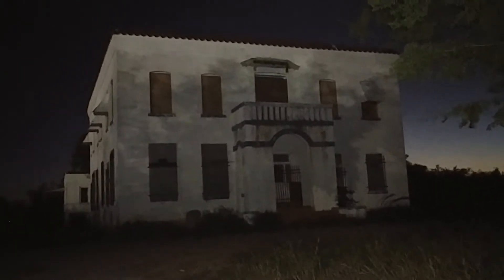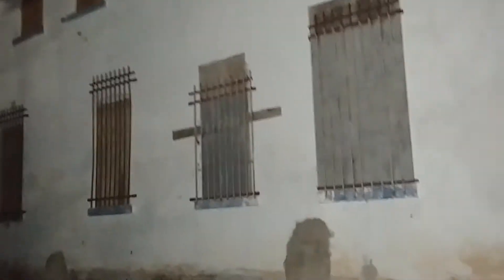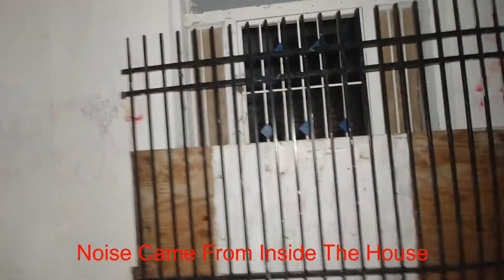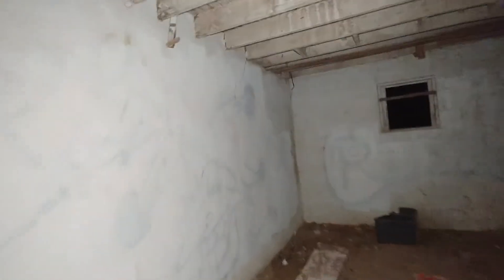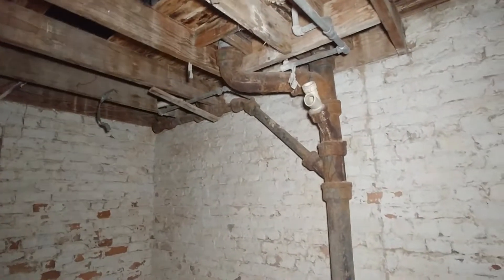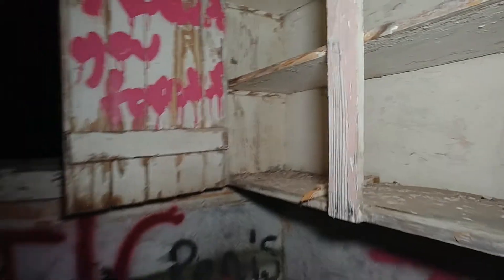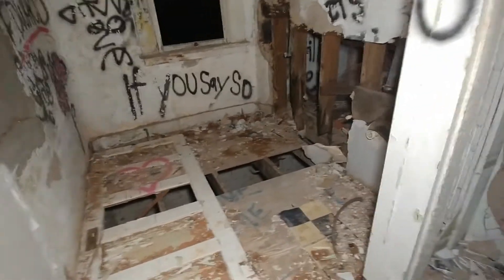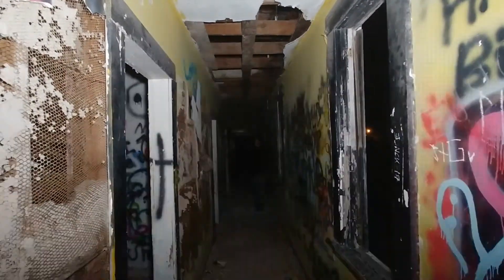Real-Life Haunted House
This house has been known for years to be haunted